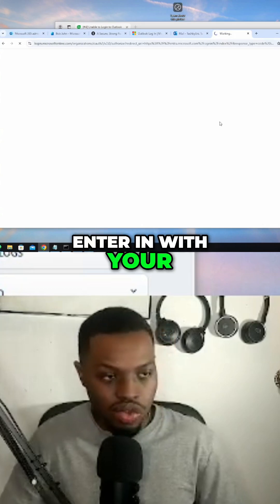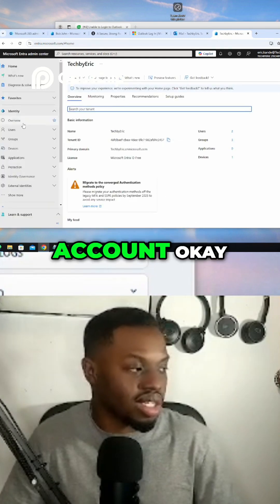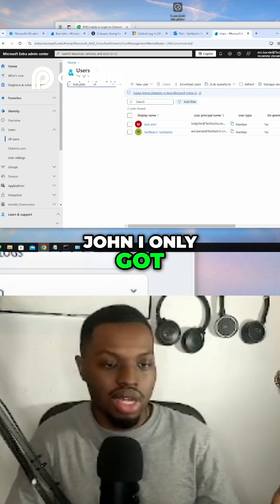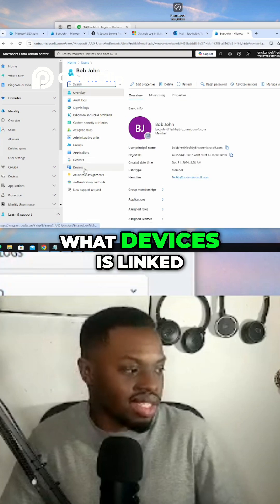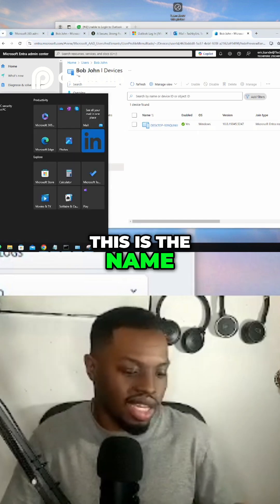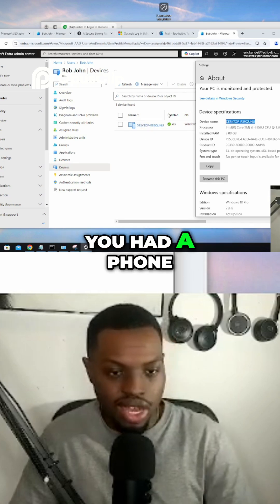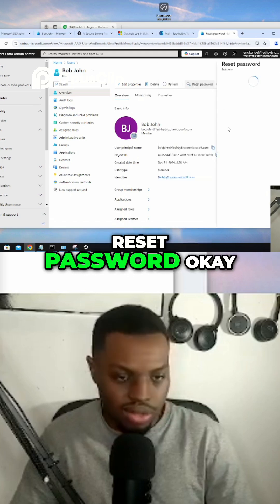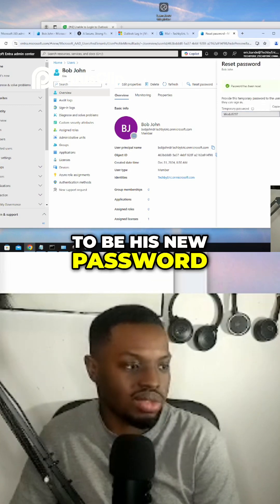IT Helpdesk: Mastering Outlook Troubleshooting in Microsoft 365 | Episode 1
IT Helpdesk: Mastering Outlook Troubleshooting in Microsoft 365

In this video, we dive into troubleshooting common issues with Outlook in Microsoft 365.